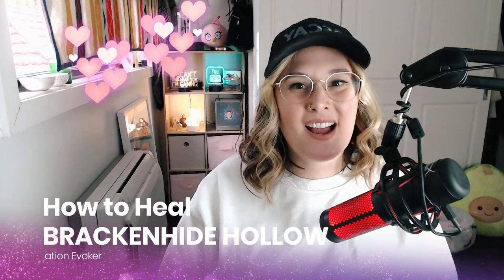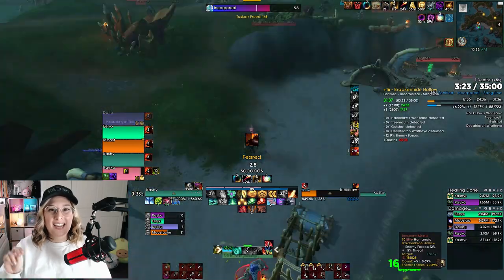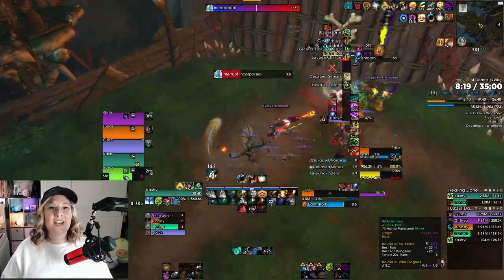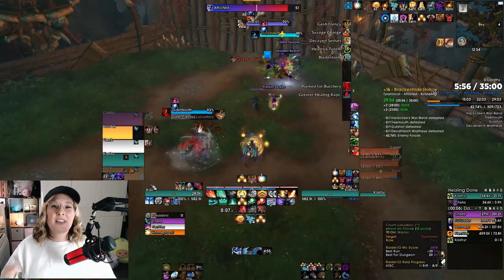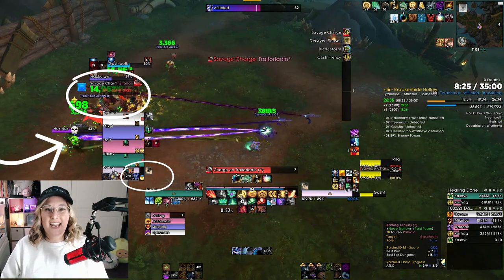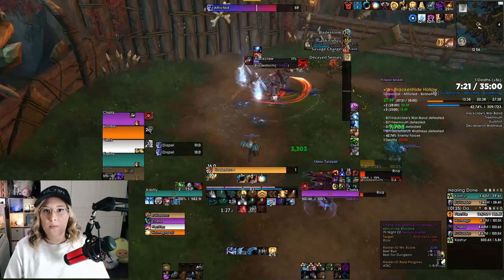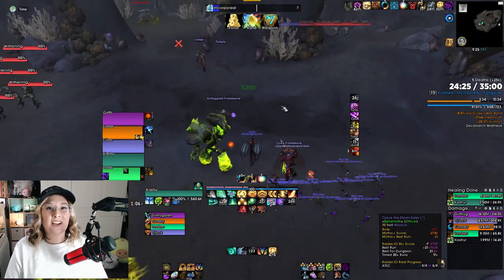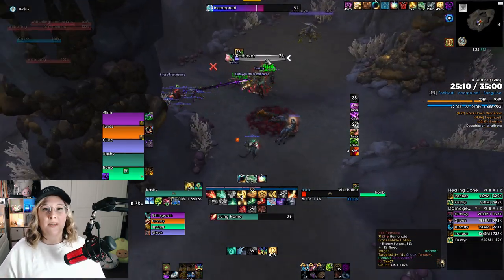READY TO PUG Brackenhide Hollow | M+ Healing Guide [Preservation Evoker]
Struggling to pug Brackenhide Hollow?? STRUGGLE NO MORE! This guide for Preservation Evoker will show you the talents & rotation I use to handle this dungeon.

I also show you which boss (and trash!) abilities to keep an eye on so you can BE READY to keep your team healthy.

I've included game-play with pug groups, because a lot of avoidable damage isn't shown in PROFESSIONAL gameplay videos. There is much more burden on the healer in pugs, as the group varies in skill level and doesn't coordinate kicks and stuns so - I hope you like it, even though it's probably not like everything else out there (:

0:00 Talents
1:02 Hackclaw's War-Band
6:36 Treemouth
9:17 Gutshot
12:04 Wratheye Decatriarch